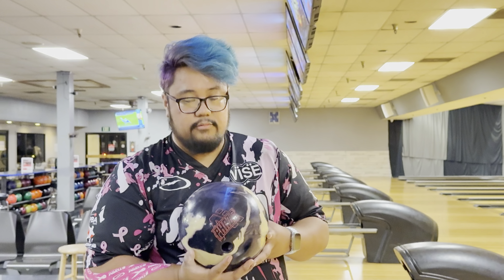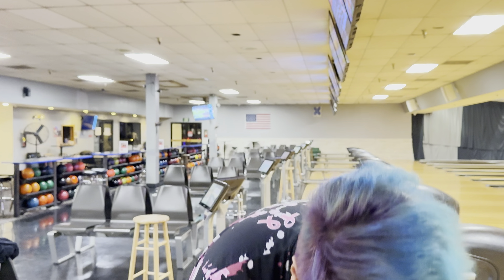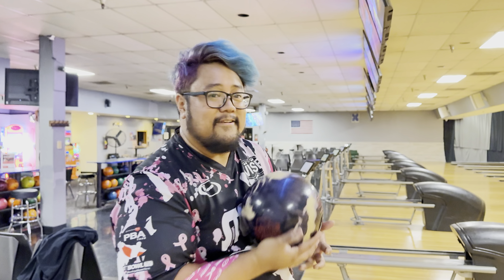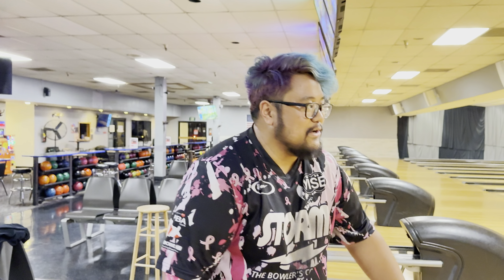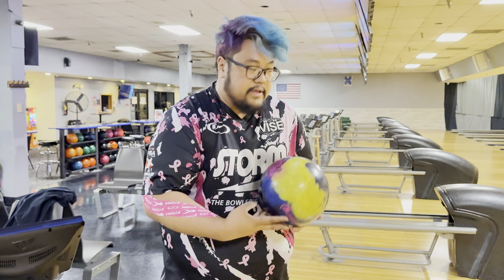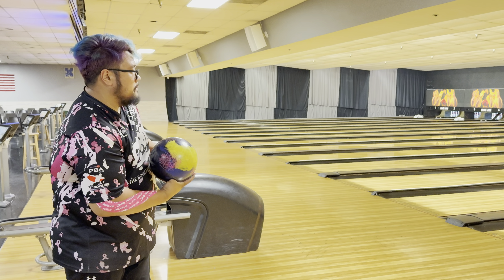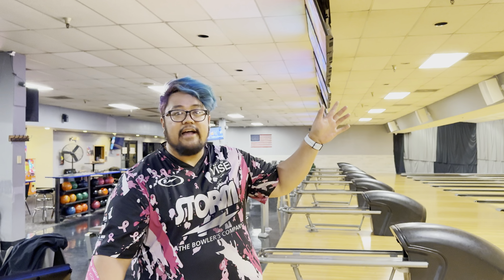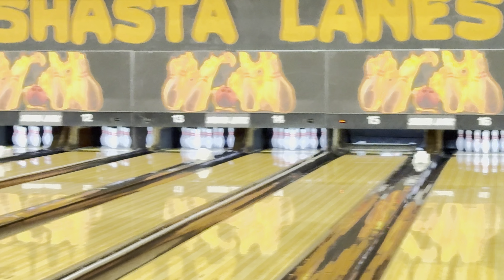The Greatest Storm Bowling Ball Of All Time Gets An Upgrade! Storm Phaze Ai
Introducing the Phaze A.I., the next evolution in the renowned Phaze line.

In this FIRST TEN SHOTS video watch as I take this PHAZE Ai through its paces and see if it can be just as good as its predecessor the PHAZE II.

Follow my editors social medias! Instagram